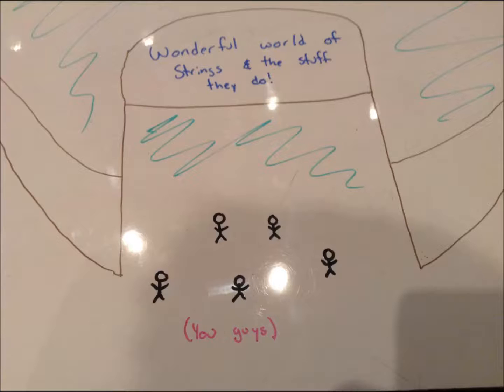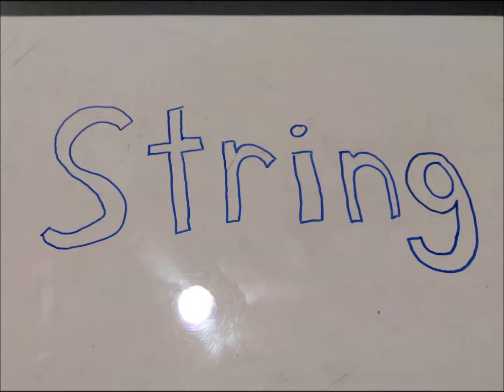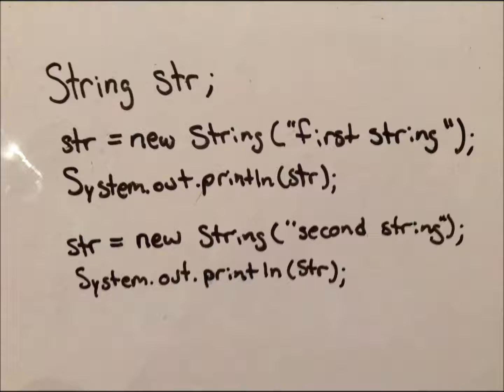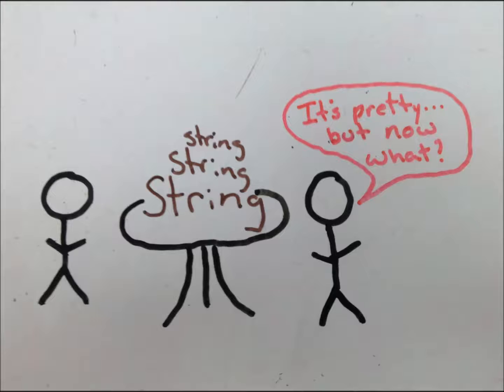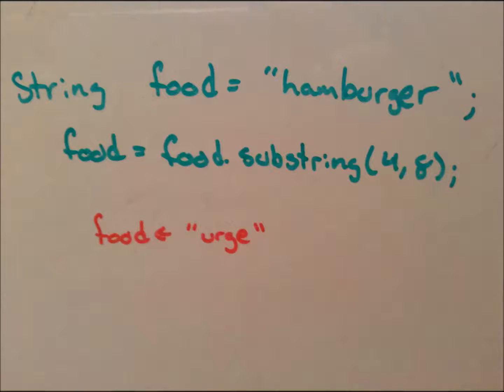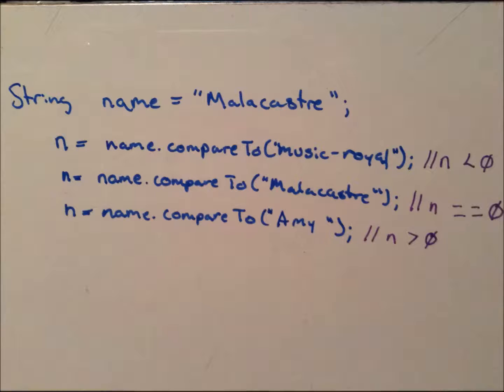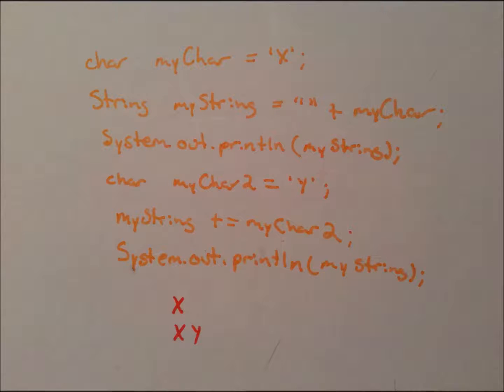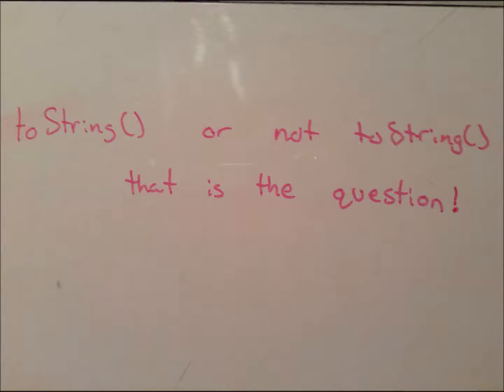Lesson 10: Strings